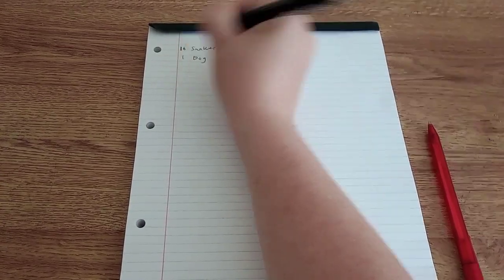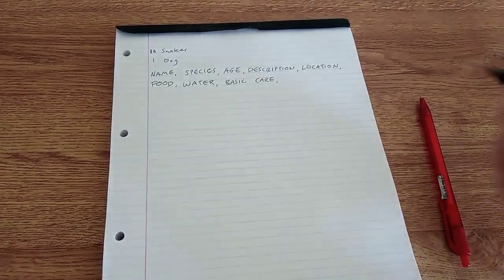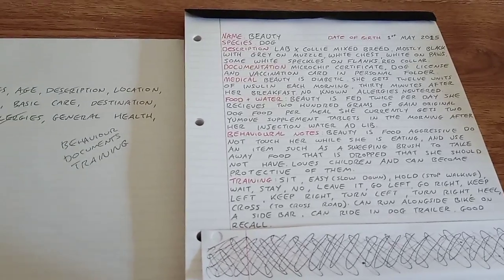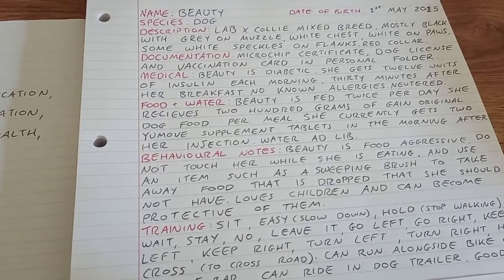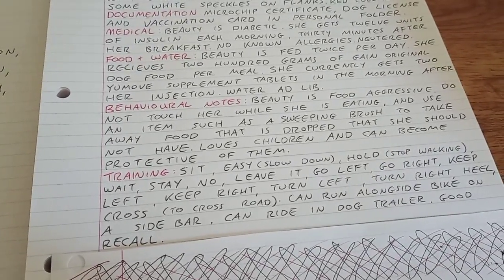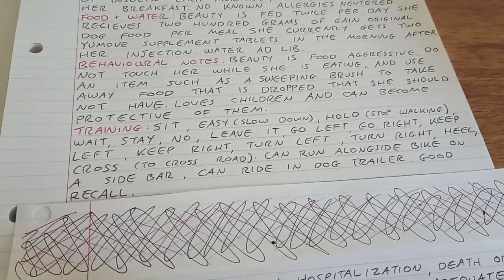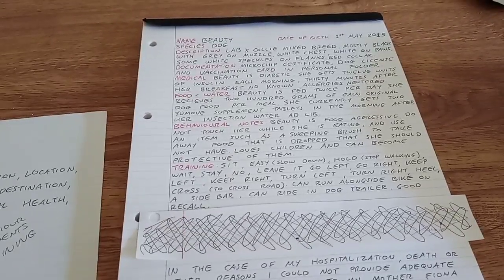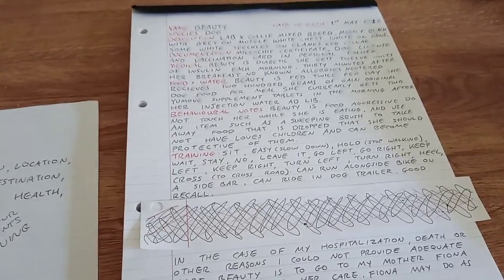How To Help Care For Your Pets From BEYOND THE GRAVE!!! .....Or If You're Unwell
In this video I talk about how to make an information sheet on your pet in case something happens that you are unable to care for them, short term or long term, and somebody else needs to know the important things about them to keep them happy and healthy.

It is a bit of a heavy topic, but just spending a short time writing this up can help ensure your animals are kept safe in the case that you end up in hospital or deceased, etc.

If you have any suggestions of what else could be included in this document do add that below too!